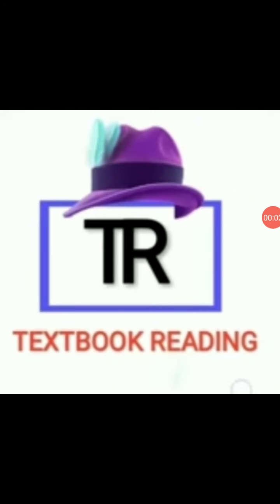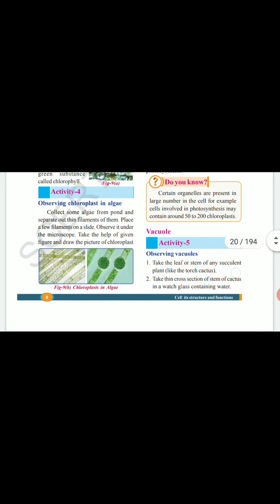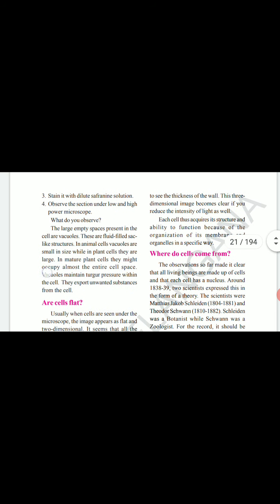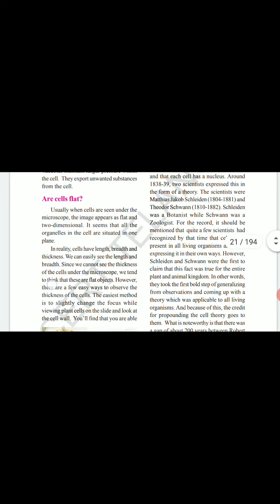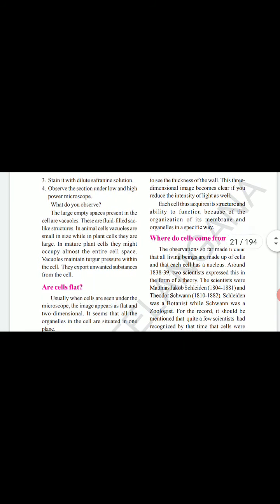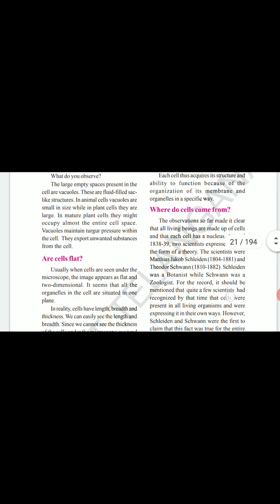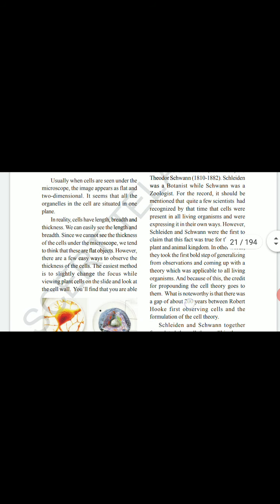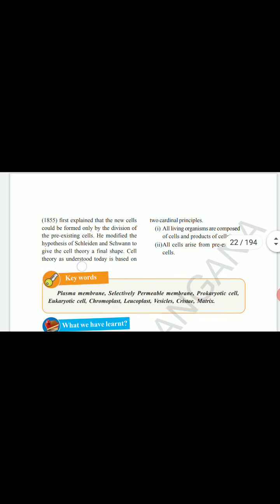part-5 chapter-1, CELL-STRUCTURE AND FUNCTION. class-9 biology.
heyy guyzz ! sorry for the late...
this is part-5 of chapter-1. so make sure you have watched the previous ..